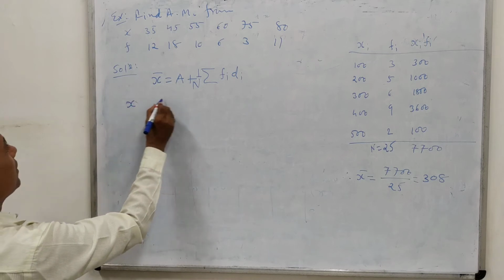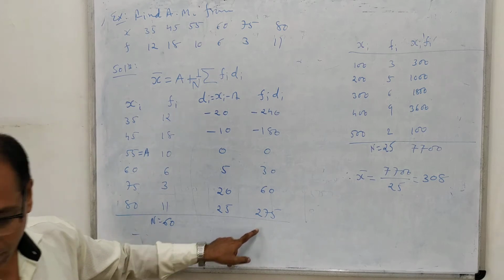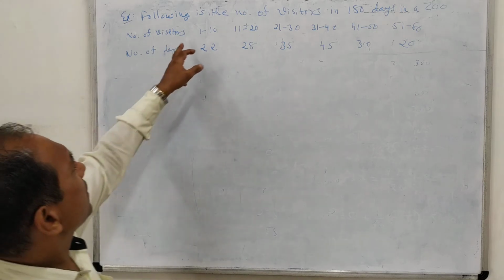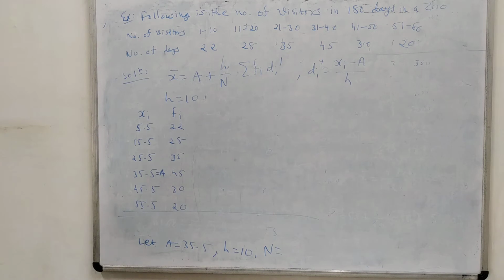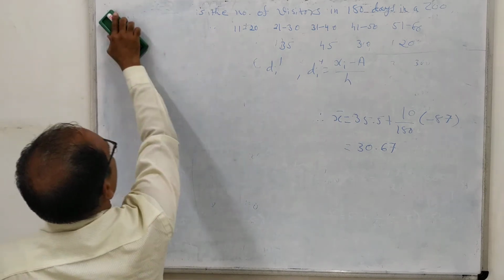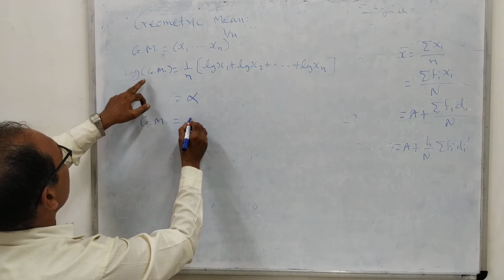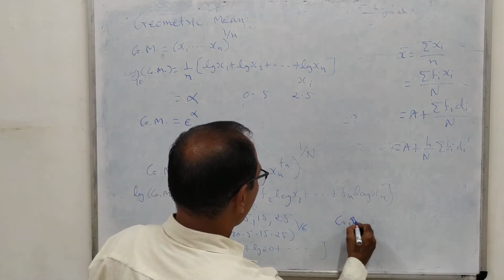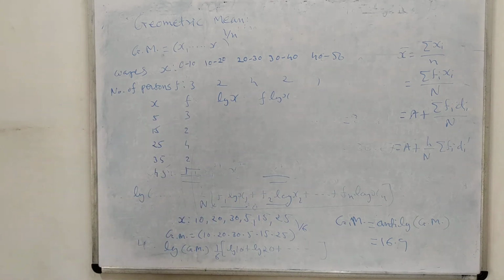PS Mean median mode Lecture 9 LINK 1